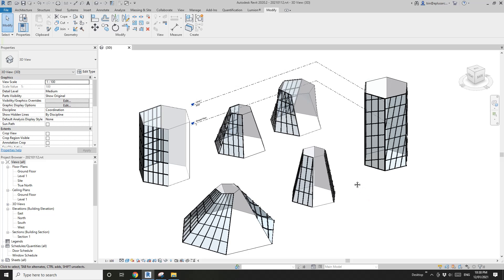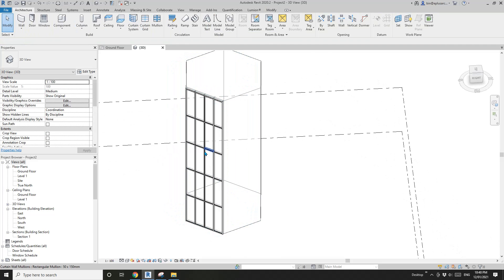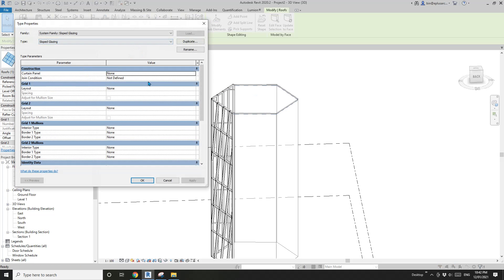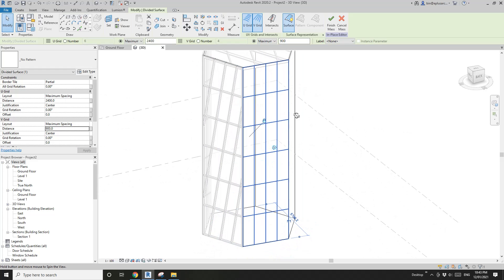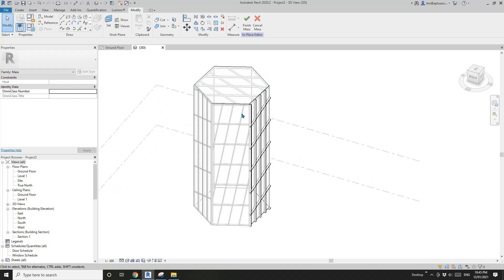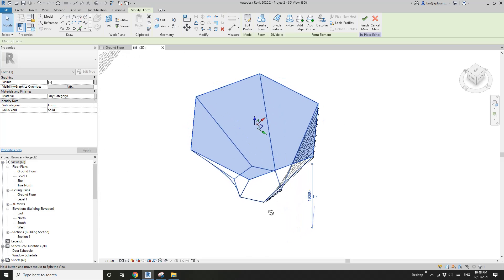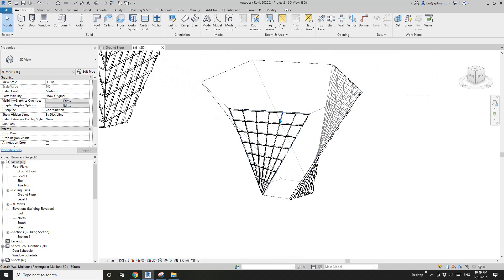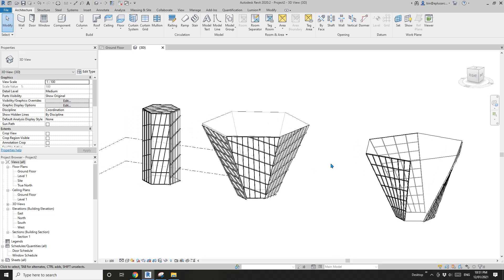Everyday Revit (Day 301) - Curtain Wall/Curtain System/Sloped Glazing/Divided Surface on Mass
Today, we are going to do some experiments, to place some curtain panels on different types of surfaces.
Please let me know if you find some other methods. Thanks.